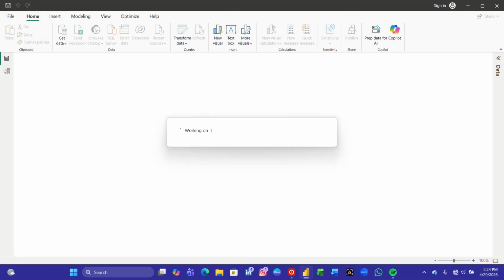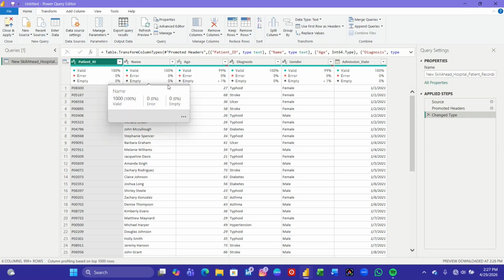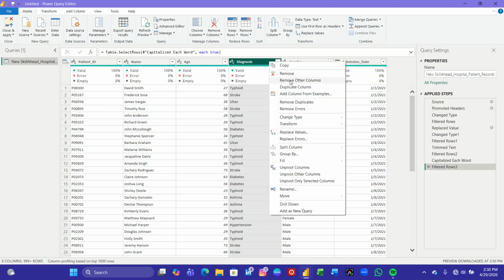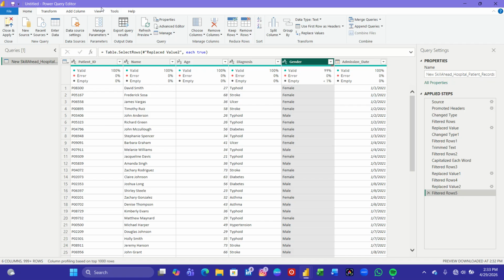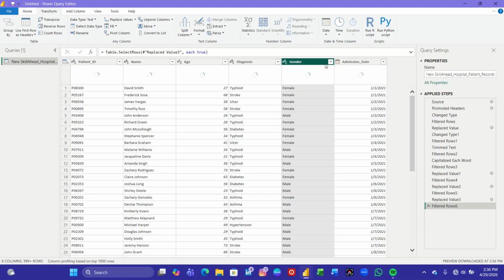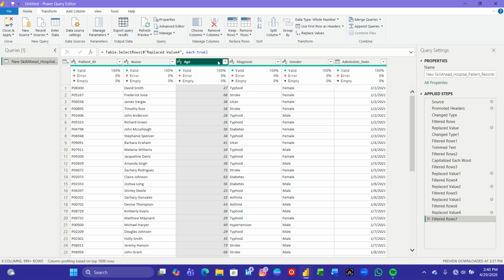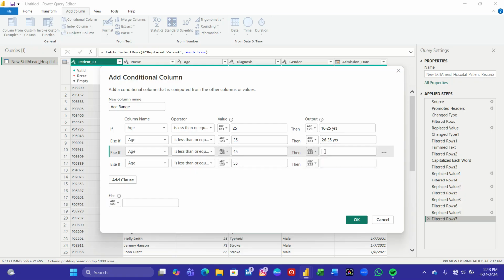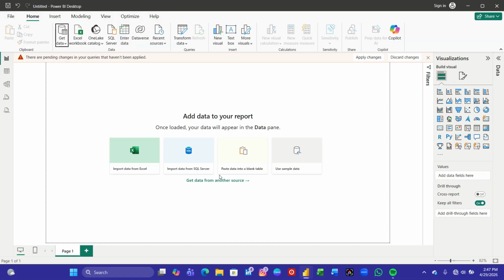Cleaning Medical Datasets: Malaria, Asthma, Ulcer, Stroke & Hypertension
In this video, I walk through the process of cleaning a medical dataset containing patient records for conditions such as malaria, asthma, ulcer, stroke, and hypertension. Data cleaning is a crucial step in preparing healthcare datasets for analysis, ensuring accuracy, consistency, and reliability.

You’ll learn how to:

Identify and handle missing values

Correct inconsistent entries

Standardize medical terms

Prepare the dataset for further analysis and visualization

This tutorial is perfect for students, researchers, and data enthusiasts interested in healthcare analytics and medical research. By the end, you’ll understand how to transform raw patient records into a structured dataset ready for meaningful insights.